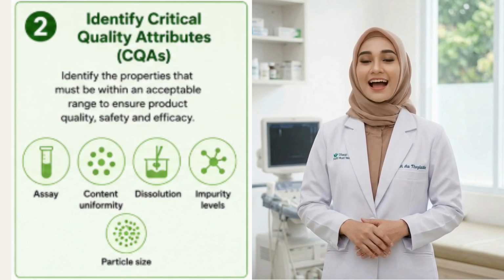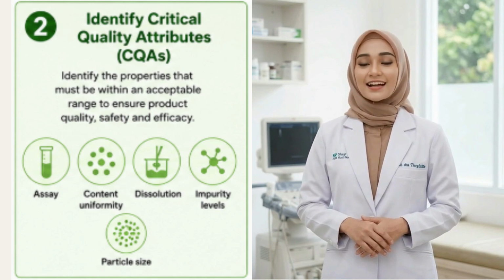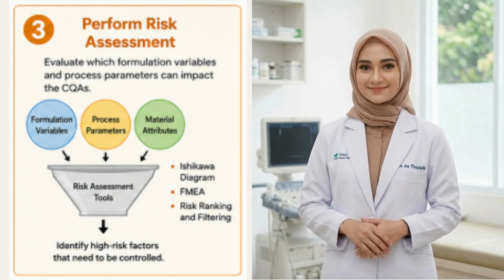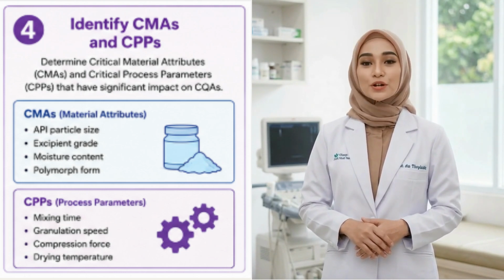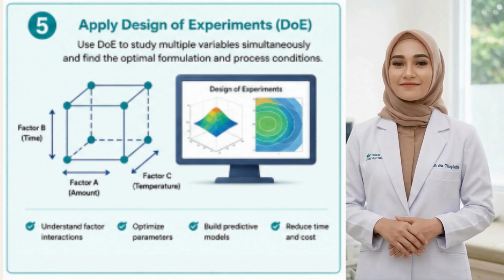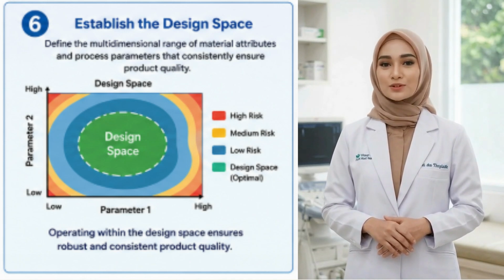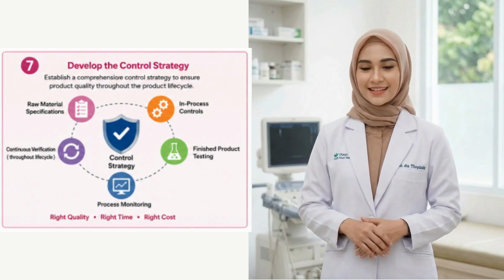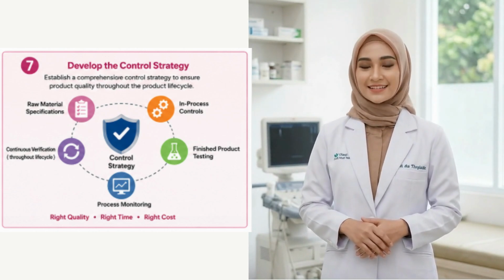How to Apply QbD in Pharmaceutical Formulation Development?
Want to learn how to apply Quality by Design (QbD) in pharmaceutical formulation development?
In this video, you'll discover the complete step-by-step QbD workflow used by pharmaceutical scientists to develop robust, high-quality drug products that meet regulatory expectations.

Whether you're a pharmacy student, formulation scientist, researcher, or pharmaceutical professional, this video will help you understand how QbD is implemented throughout the formulation development process.

This comprehensive online course covers:
✔ QbD Principles and Regulatory Expectations
✔ QTPP, CQAs, CMAs & CPPs
✔ Risk Assessment Tools
✔ Design of Experiments (DoE)
✔ Design Space Development
✔ Control Strategy
✔ Analytical Quality by Design (AQbD)
✔ Professional Certificate upon Completion

👍 If you found this video helpful, please Like, Share, and Subscribe for more videos on pharmaceutical formulation development, Quality by Design (QbD), Design of Experiments (DoE), regulatory affairs, and pharmaceutical manufacturing.